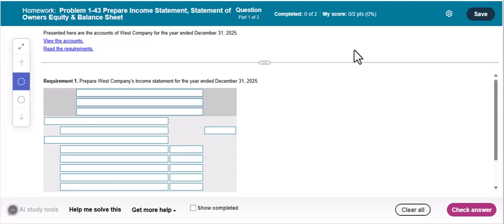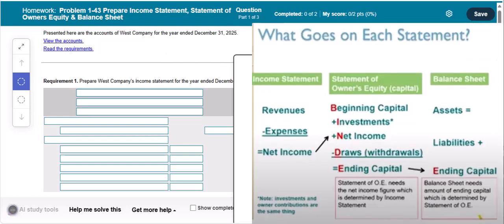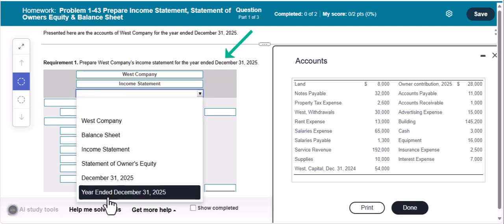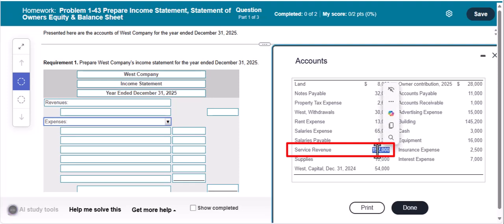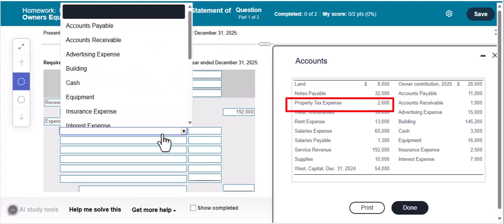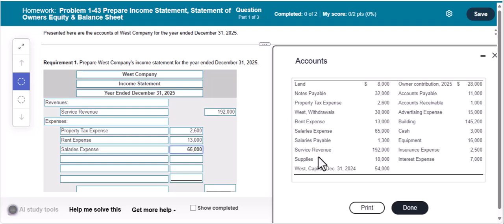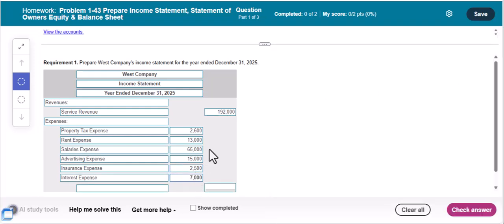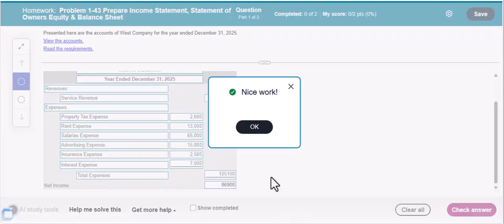Problem 1-43, Part 1: Income Statement, 14th Edition